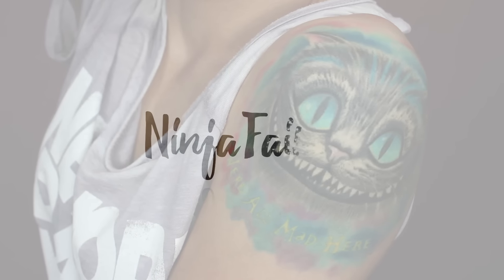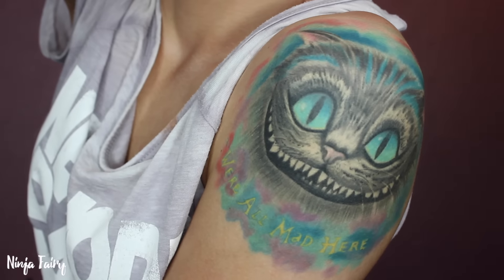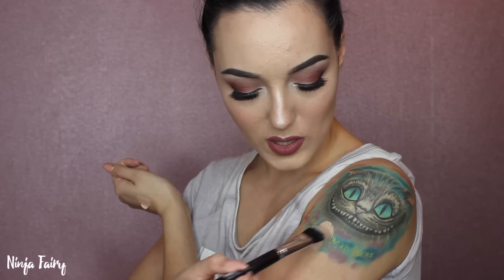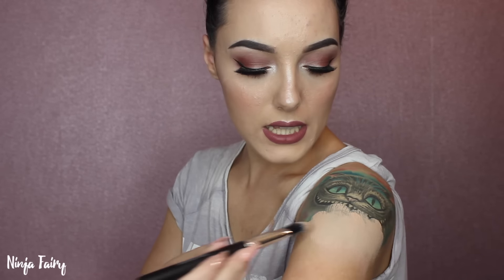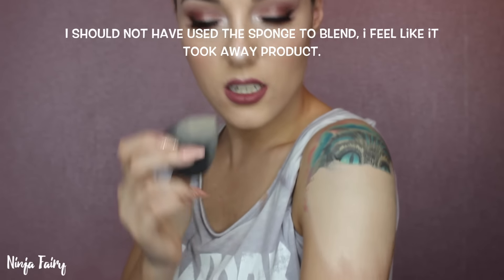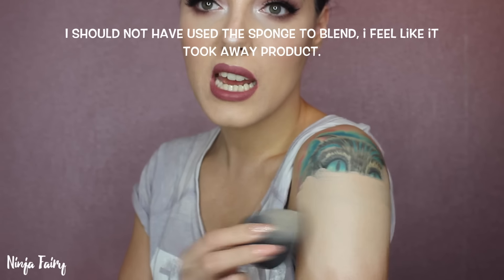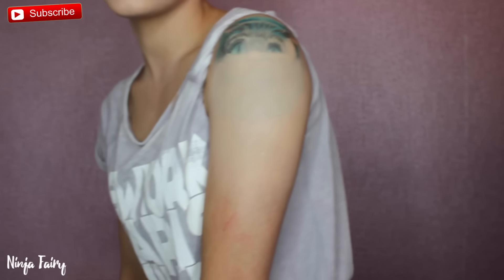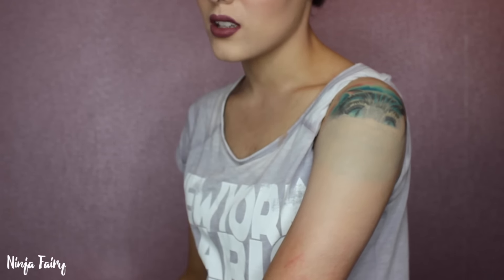DERMACOL EXTREME | COVER YOUR TATTOO WITH £8 FOUNDATION!! INSANE COVERAGE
Is this THE most FULL COVER foundation ever? Lets put it to the test NOW

I HAVE A NEW CHANNEL WITH MY HISBAND! CHECK OUT OUT FIRST VIDEI. I LITERALLY KICKED HIS NUTS 😲😣 . . . SEE YOU THERE !

♥             *+*+*+*I LOVE YOU GUYS+*+*+*
♥                                        xoxo

Hey!! My name is Lorna aka Ninja Fairy, welcome to my channel you beautiful person, if you are new please don't forget to SUBSCRIBE if you haven't already I'd really like if you'd stay. I upload videos weekly and sometimes daily all about nails, beauty, and general lifestyle videos. xxx

Hey NINJA SQUAD how are you all! Todays video is a follow on to the review video on DERMACOL MAKEUP COVER FOUNDATION, I decided to test it out on covering my tattoo.

After seeing it EVERYWHERE I needed to try it,
 The shade was off slightly as I had fake tanned, but let me tell you this foundation gets my seal of approval. Its super lightweight, doesn't feel greasy and is EXTREME coverage all for under £8(I probably wouldn't use a sponge to blend it out next time or if I do I'll make sure its a REAL beauty blender as some cheaper ones can actually take off product which Is what happened in this demo), I also paid £3 shipping so total was about £12. I'd totally recommend it, you get 30g of product which is BOMB! (also this video is not sponsored and I bought the product with my own money) I hope you found this helpful and interesting - ALWAYS REMEMBER . . . You are BOMB.COM, LIT AF DON'T EVER LET ANYONE TELL YOU ANY DIFFERENT! xoxo

PRODUCTS MENTIONED:
-DERMACOL MAKEUP COVER SHADE 210

link to foundation: Look at this on eBay

                              ♥MODAY
                            ♥WEDNESDAY
                              ♥FRIDAY

SOME OF THE TIME THIS SCHEDULE GOES OUTTA THE WINDOW LMAO . . .RUNNING A BUSINESS AND BEING  MUM PLUS YOUTUBE CAN BE HECTIC LOL XOXO

ninjanailfairy